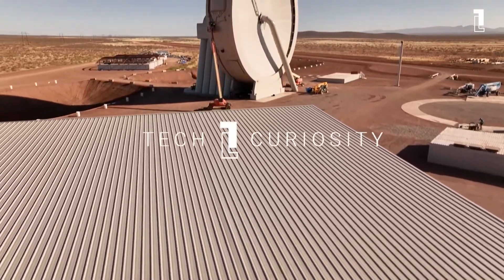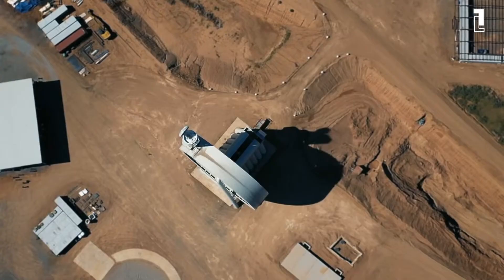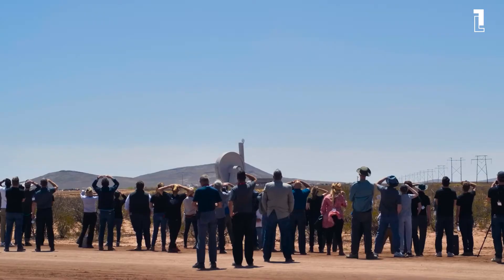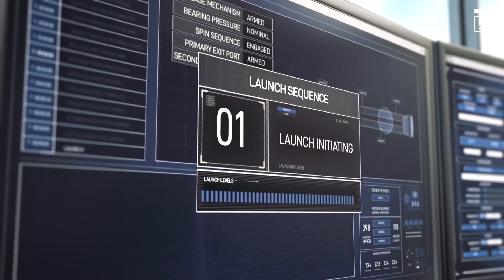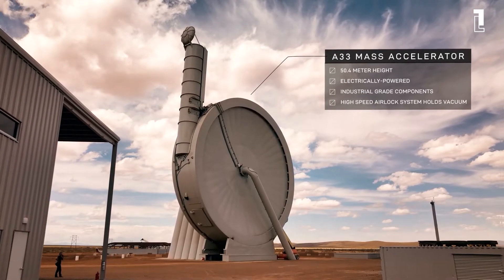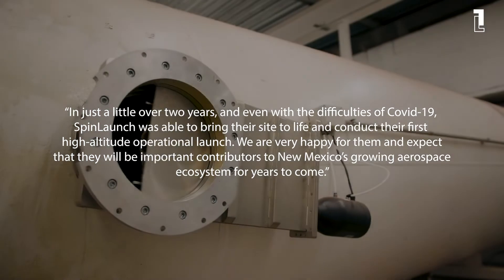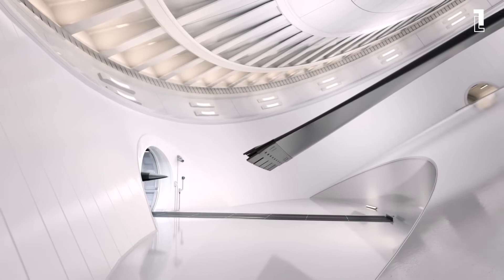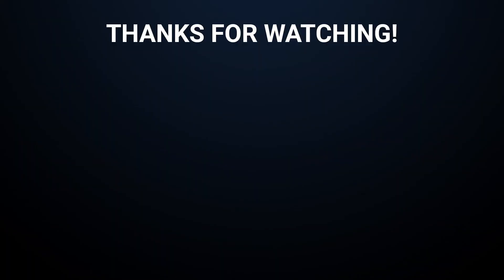Meet The First Suborbital Accelerator: SpinLaunch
This concept is known as a mass accelerator, a kinetic energy space launch system that is an alternative to chemical rockets.

All footage from SpinLaunch & Space X.